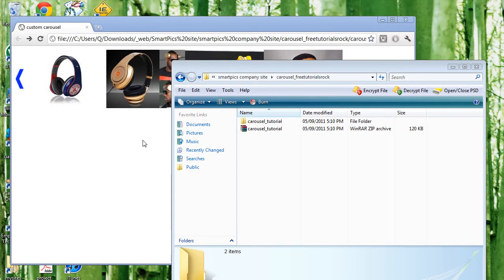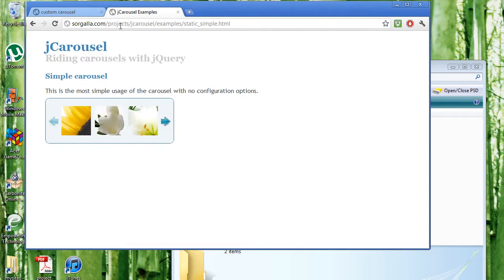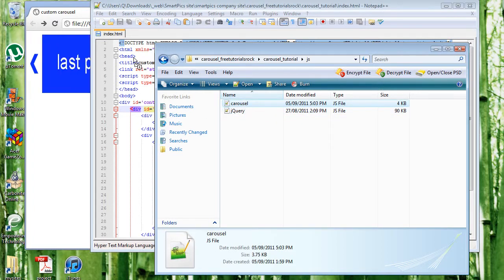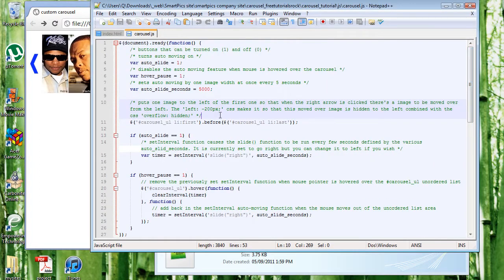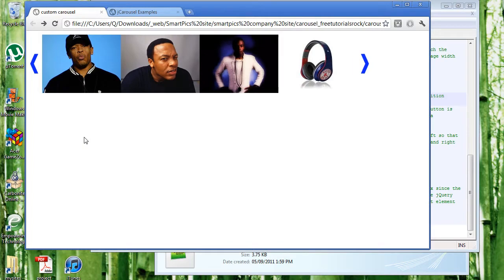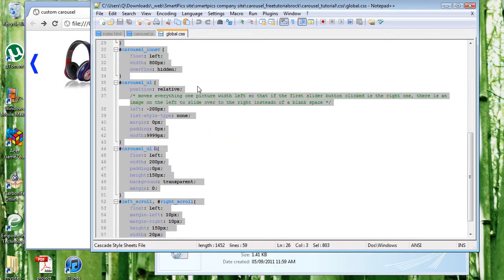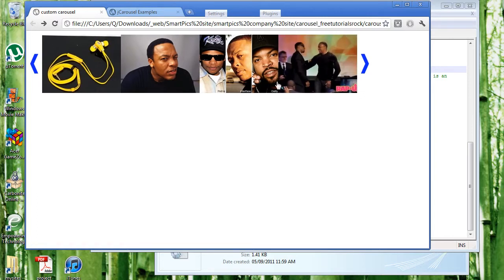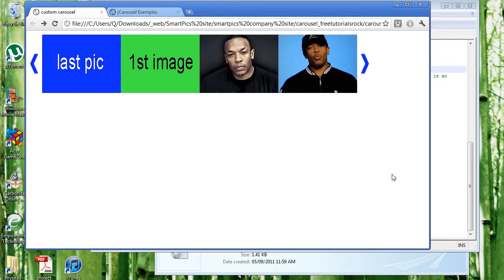Jquery Carouser tutorial with infinite loop, linkable image and auto image rotation